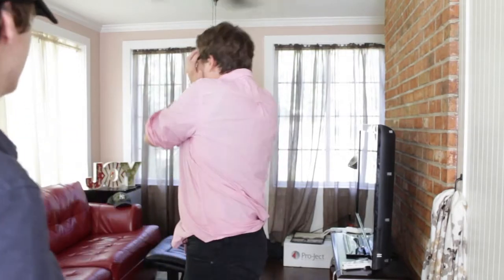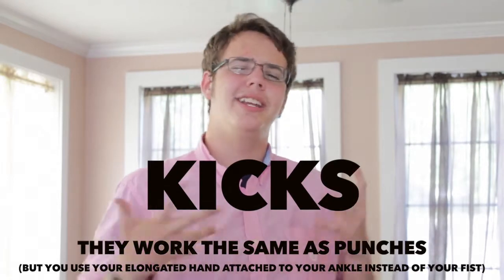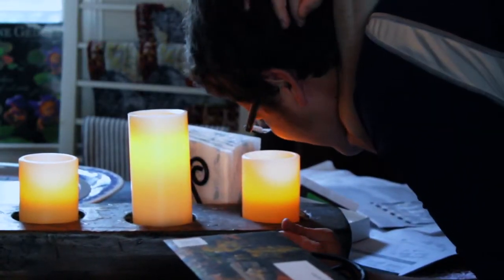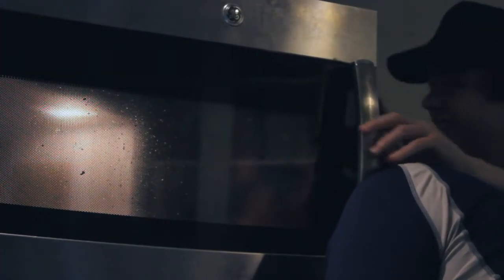How to Make a Fight Scene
Today we are going to tell you how to make a fight scene. A must for your action video, or short film if you want it there